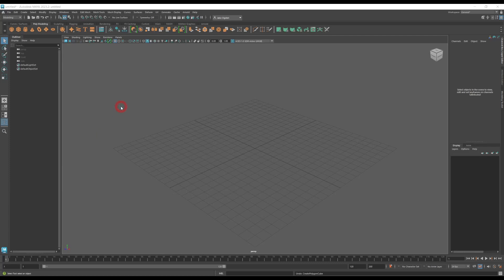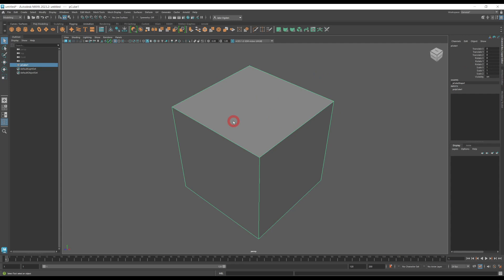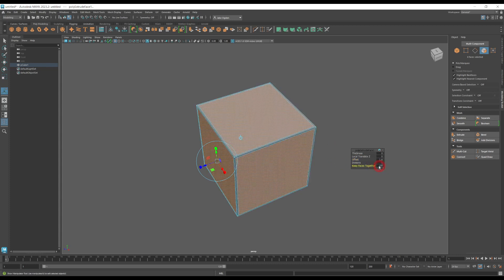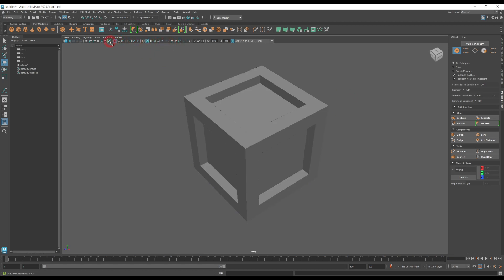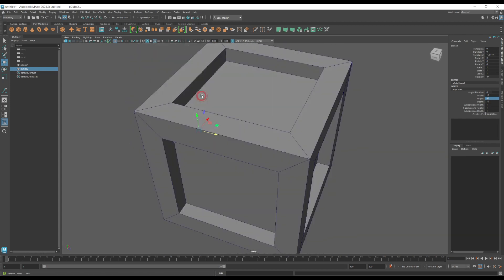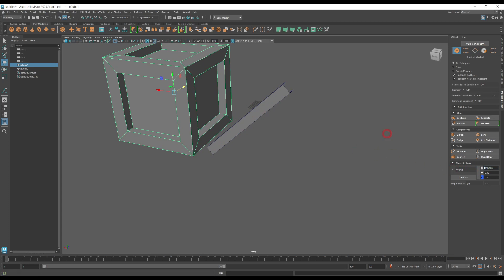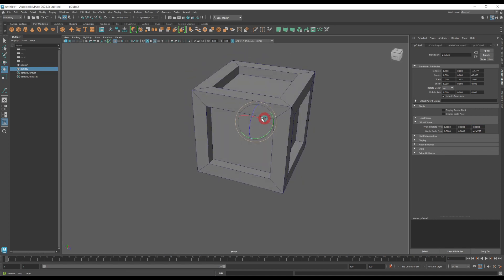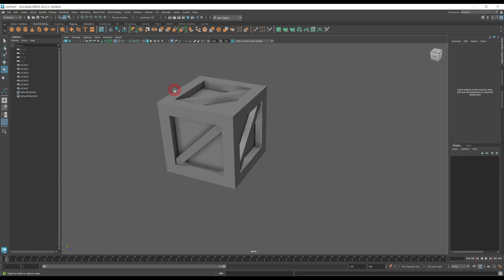Maya Tutorial - Modelling a Wooden Crate